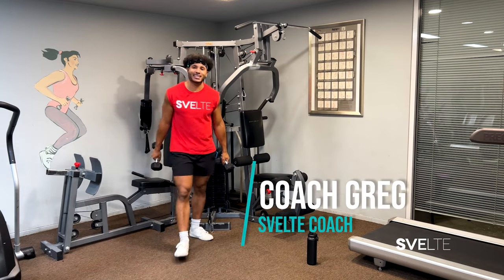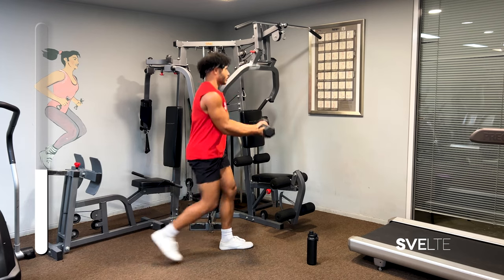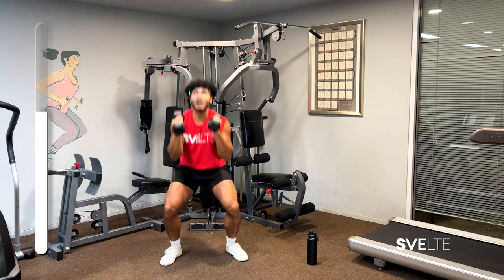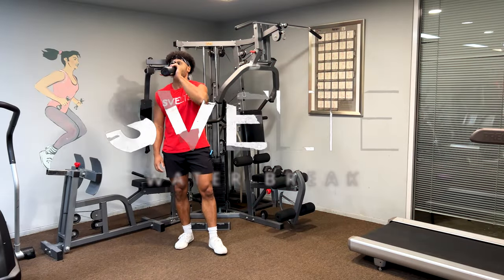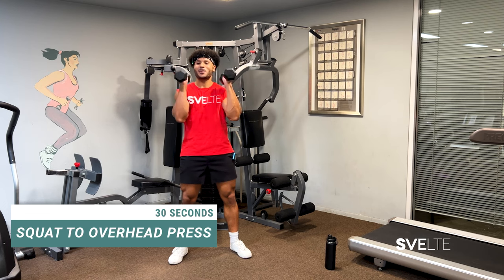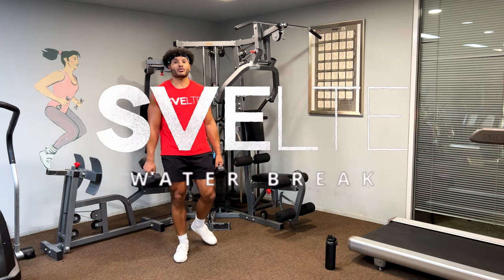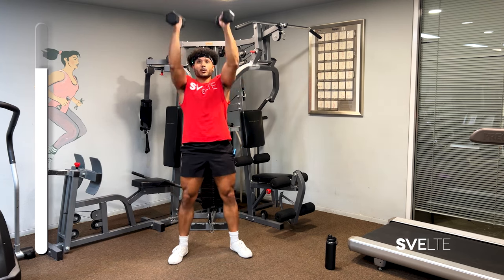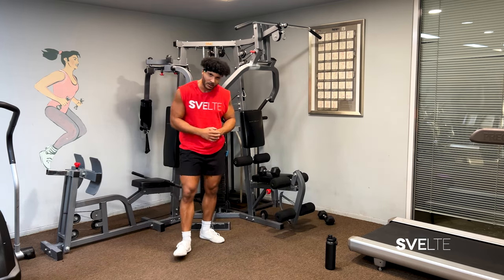Ultimate Dumbbell Workout For Toning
Coach Greg Here, Giving you the Low Impact Dumbbell Exercises!💪

Going to keep it short & simple, first we'll go over the motions. Then On the second round, we are going to knock who circut out together :) And just like that, You'll be on the road to tone shaped glutes